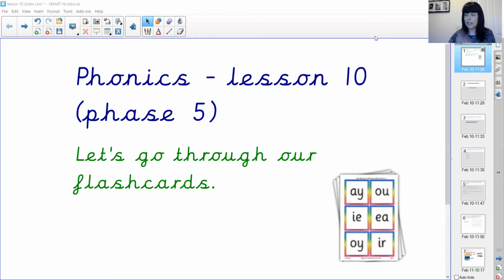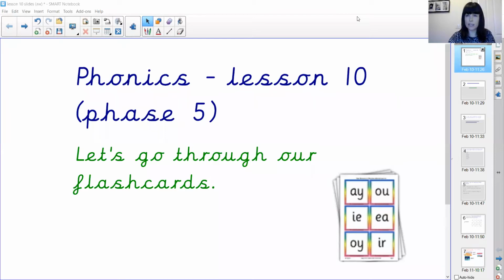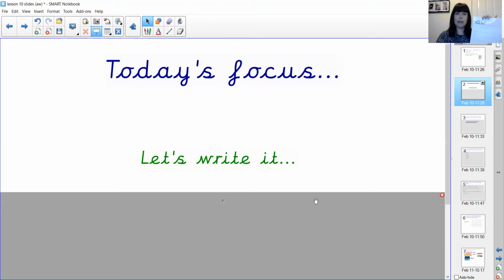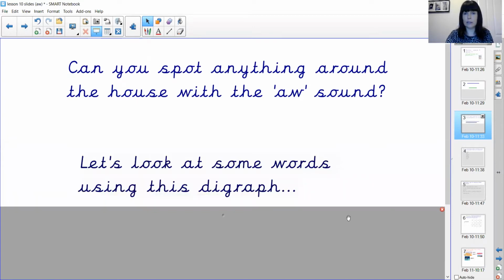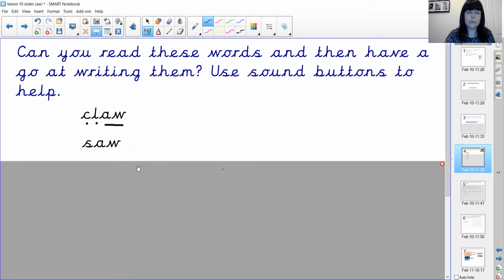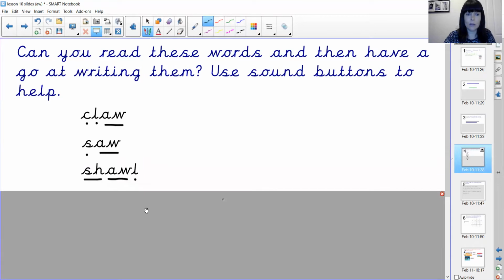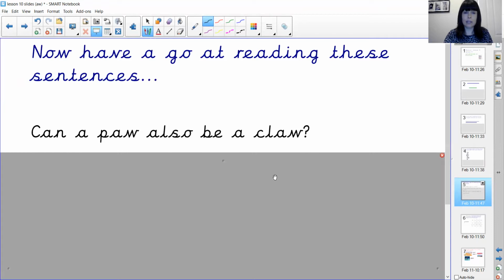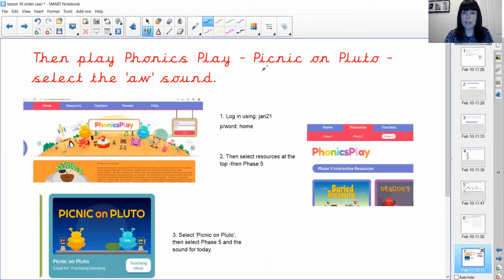Lesson 10 Phase 5 aw